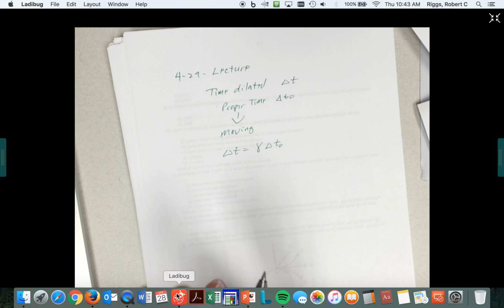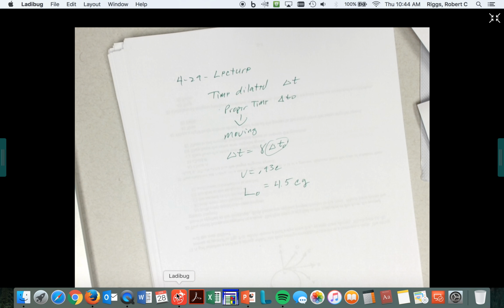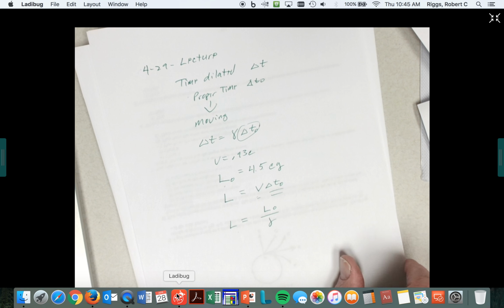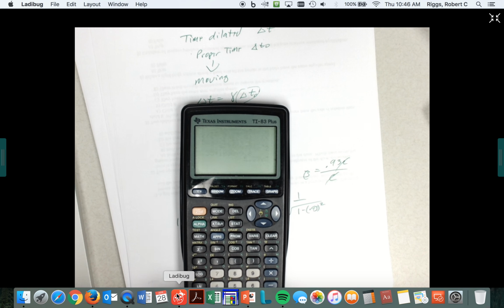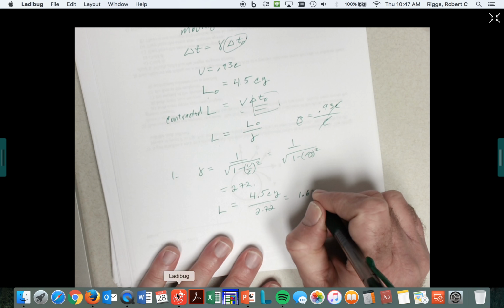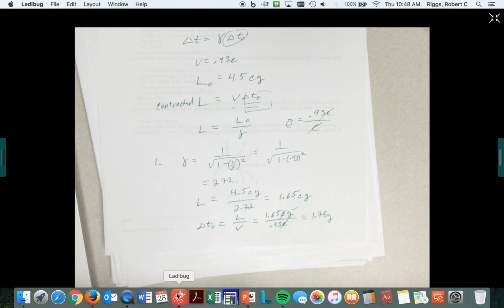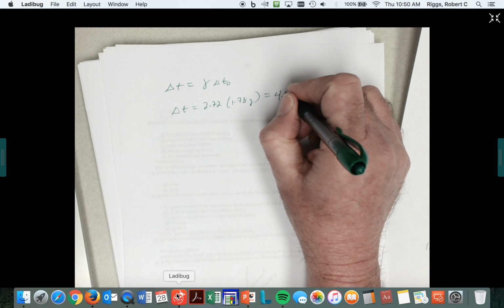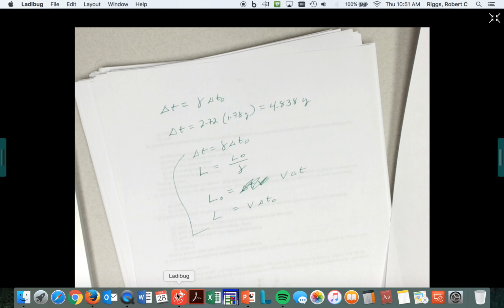4 29 Lecture Trk 3